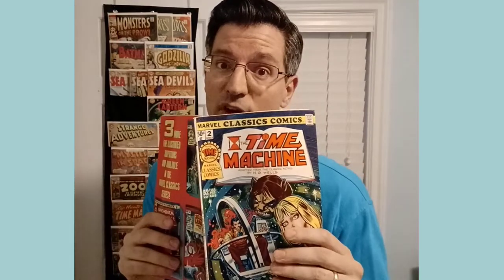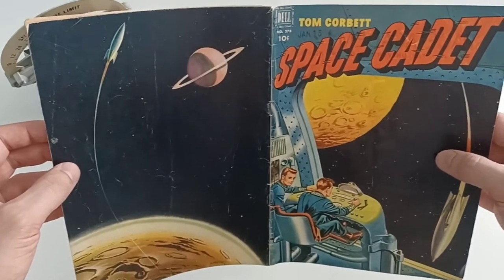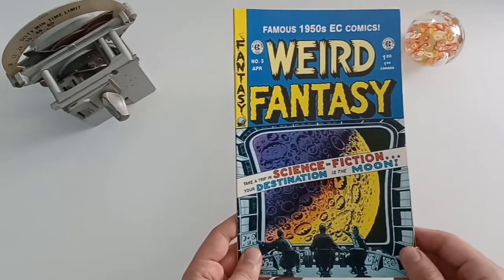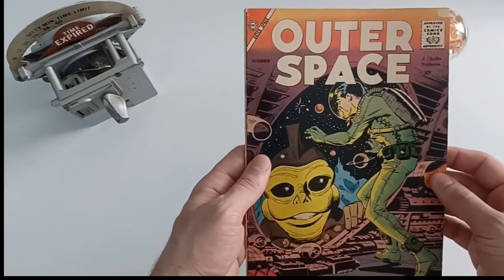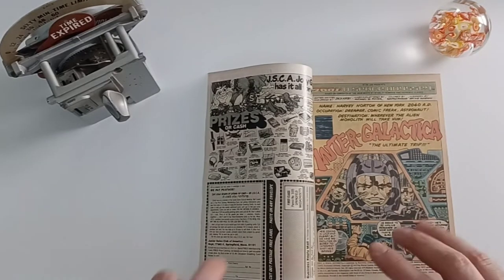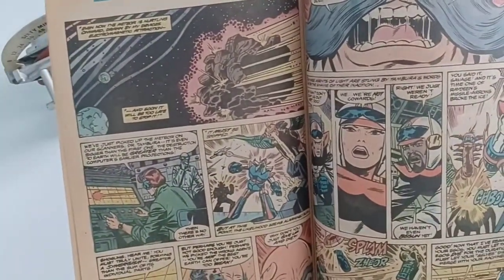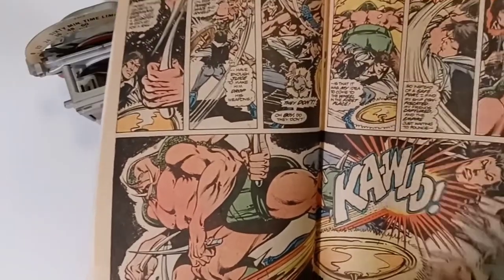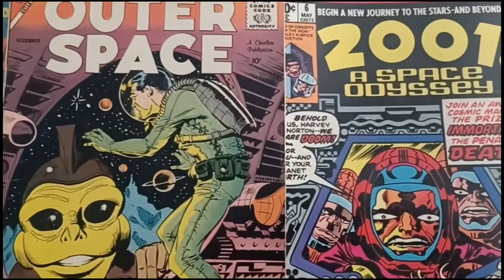Views into Space! A Perspective from Comics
(Episode 19) Enjoy looking out into the corners of space from the pages of comic books! Explore vantages from inside space crafts and viewscreens and see the action that space travelers encounter! We will explore comics from Charlton, Marvel, and DC through decades using my time machine! Artists represented as well that include Wally Wood, Steve Ditko, Jack Kirby, Al McWilliams, and Dick Giordano, Vince Alascia, and Charles Nicholas (pen name/pseudonym for Chuck Cuidera, Charles Wojtkoski, and even Jack Kirby at one point).

Photo credits:

Picard Looking Out of Window of USS Enterprises 1701-D.
(google image accessed on May 21, 2022)

Enterprise Viewscreen. (google image accessed on May 21, 2022)